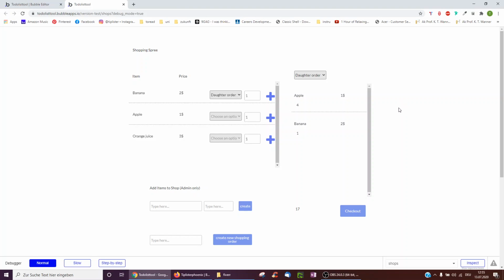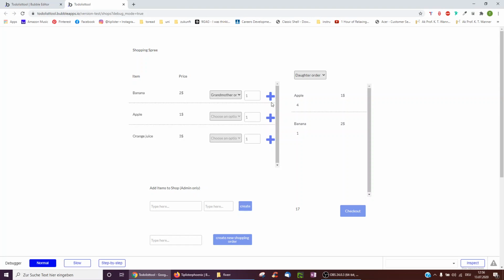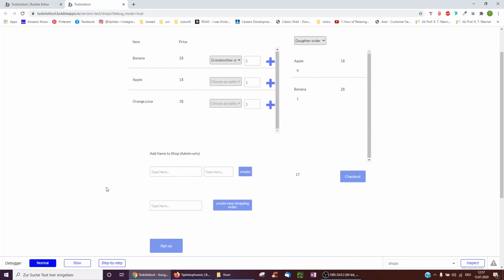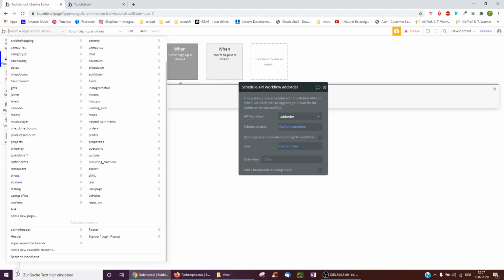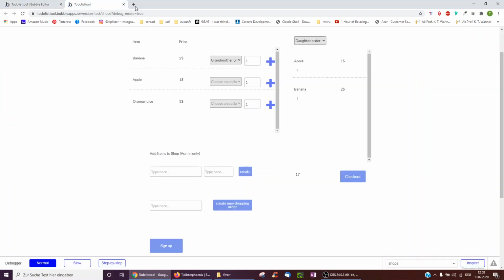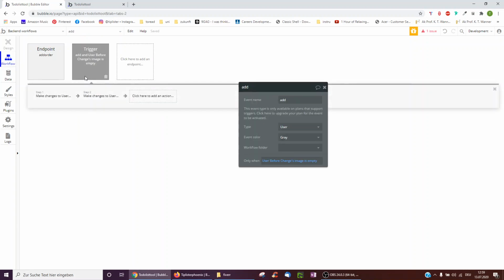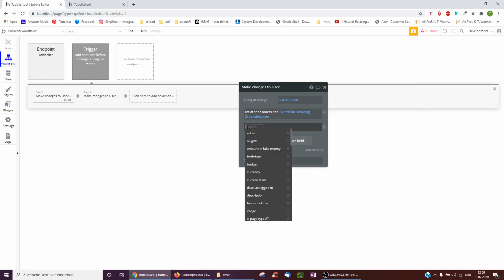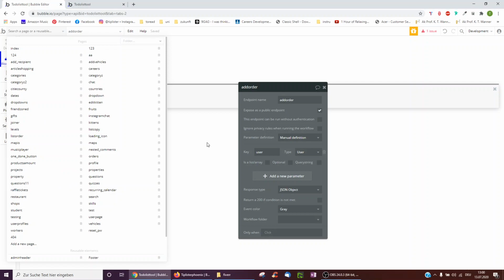Bubble Intermediates: Adding Templates upon Signup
How to add Project templates, tasks or things you have already created to the user upon signup.

For short tips on Bubble & more check tiplister.com